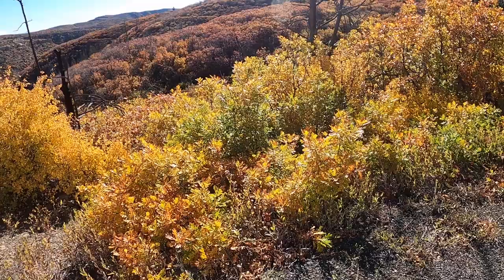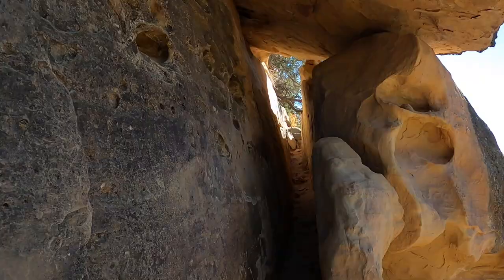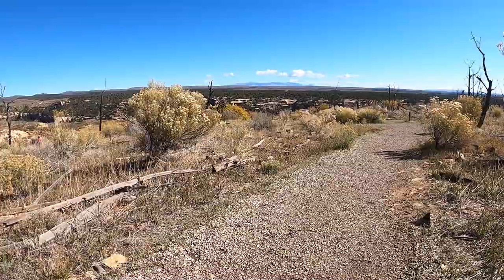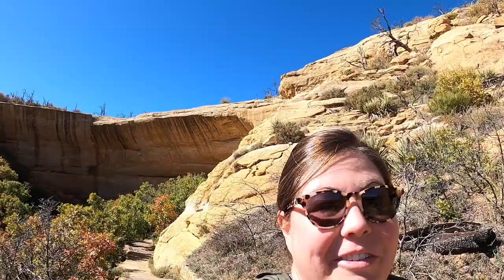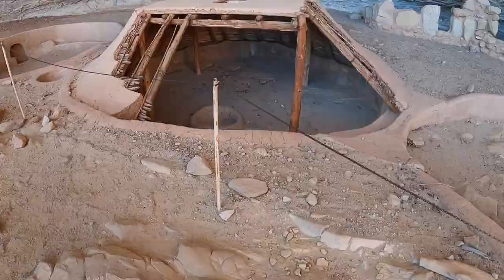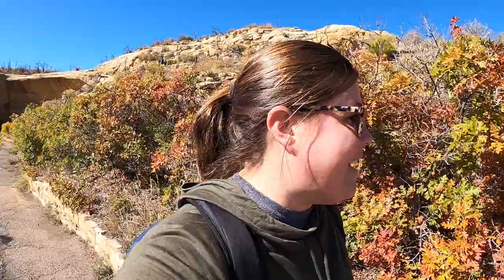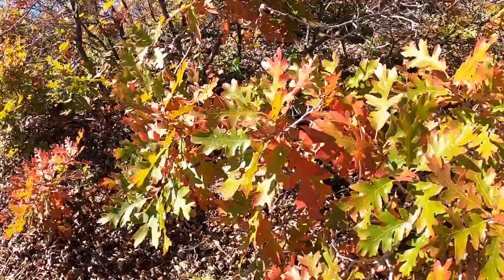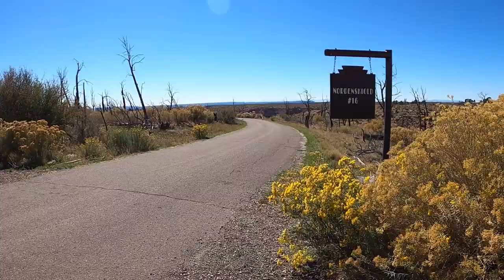MESA VERDE WITHOUT RESERVATIONS- The BEST Trail at Mesa Verde National Park = Petroglyph Trail!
You can explore Mea Verde Without Reservations! I take the self-guided tour of the Step House, take the trail to Site 16, Hike the full Petroglyph Trail and camp out at a BLM campground a mile from the National Park entrance!

I loved Mesa Verde last year when I visited, but this is my second visit to the National Park during Covid and I haven't been able to schedule a full tour of Cliff Palace, Balcony House, or Long House so instead I took the self-guided tour through the Step House.

It was my first tour of a cliff dwelling in Mesa Verde and I loved it! I like self guided tours because I can move at my own pace. This was perfect! I also hiked to the overlook for site 16 which was a short hike and well worth it. I even saw my first Tarantula!

My second stop was at Spruce Tree House (not Spring Hill, I've been traveling too much!) Spruce Treehouse is one of my favorite spots in the park. I wanted to take the Petroglyph trail last summer, but it was closed due to low staff, They knew they wouldn't be able to rescue anyone if needed... This year it was open and oh was it worth it!

I was busy just enjoying this trail when the wall of petroglyphs popped right up. It was amazing and totally worth the miles! I ended the day at a free campsite right around the corner from the National Park. AND did I mention the fall colors! It was a beautiful day!!

Hiking Must Haves:
Bug Spray for you
Bug Spray for your equipment
Water Filter
Hydro Pack

Van Favorites:
Solar Pannel
Laundry Soap
Dish Soap
Magnetic Hooks
Smoke Alarm
Carbon Monoxide Alarm
Water Hose

Plumbing Links:
HepvO Trap
Whale Babyfoot Pump
Blue Tank
Clear Tank

Sony a6100
Rode Microphone
Variable ND Filter
Joby Tripod

My goal for 2021 is to visit every National Park in the United States. I'm starting by converting a cargo van into a place to live on the road. Follow along as I take on vanlife and raod trip across the US.

In early 2020 I quit my job to travel full time. I started a blog as a way to share the story of my journey and aspirations as a solo female traveler. Check it out at lauraonthemove.com

Exploring National Parks, Hiking, Adventure, Adventure Hiking, Get outside, exploring the US, US Road Trip, United States National Parks, United States Road Trip, Solo Female Adventure, Solo Female Hike, Solo Female Van Life, Solo Hiking, Backpacking, Backpacking Across the United States, Hiking National Parks

Help keep me on the road!